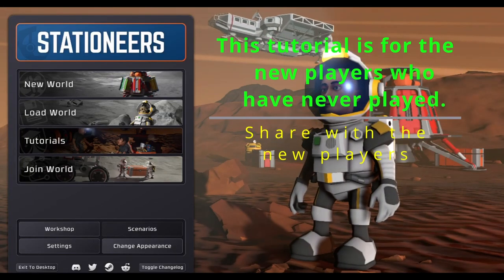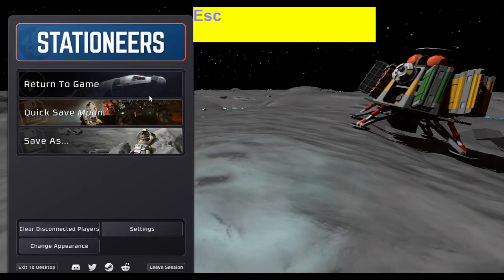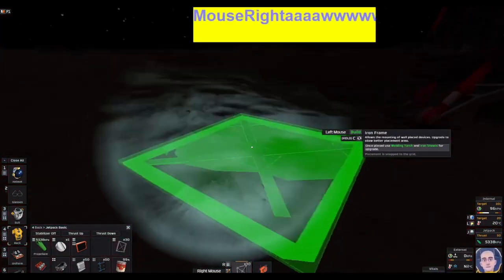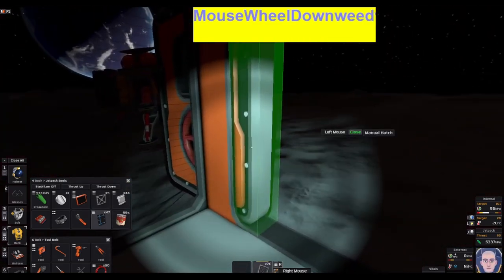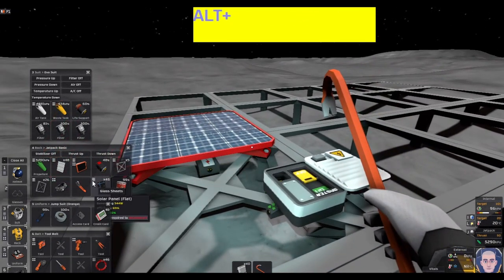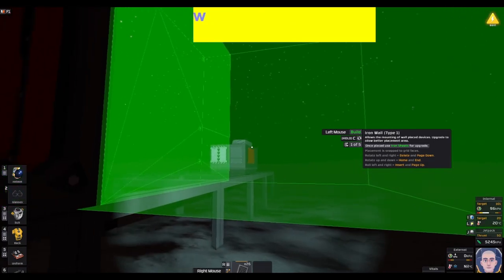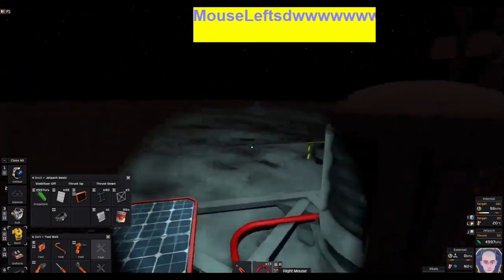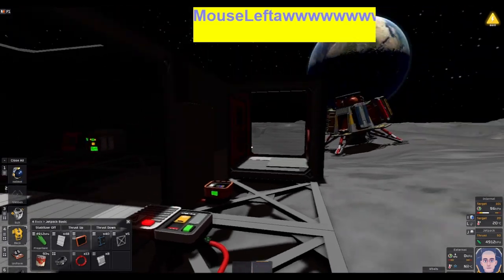Stationeers walk-through EP 1 2023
I recorded this live on twitch.

In this tutorial walk-through Play along as I guide you through step by step.
I cover everything from controls to getting your 1st building. Build small if you want to succeed.
Have a question ask me on discord
00:00 - Settings.
02:16 - Creating a world
03:41 - Normal  mode
04:44 - Proper Start
09:04 - Mining
13:09 - Building
43:58 - 1st sip and food.